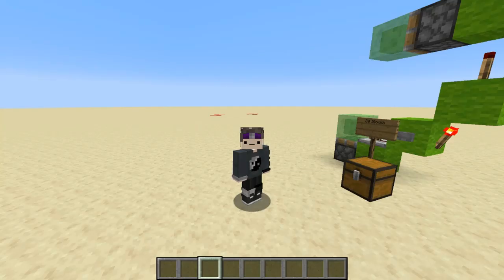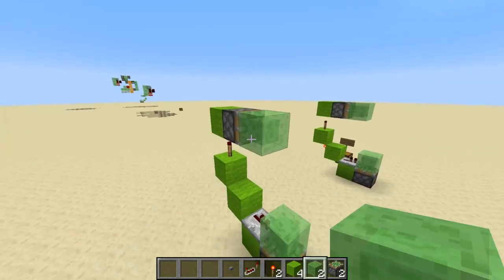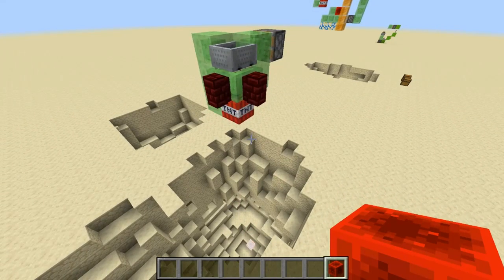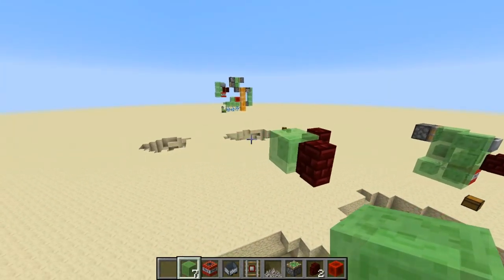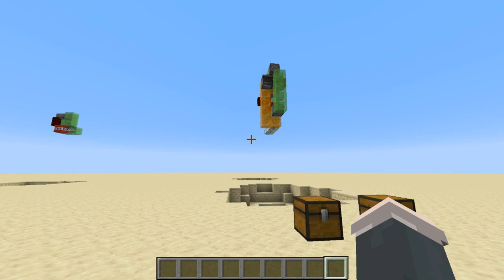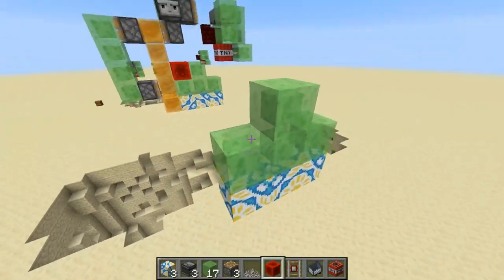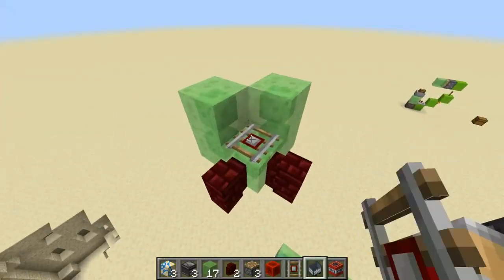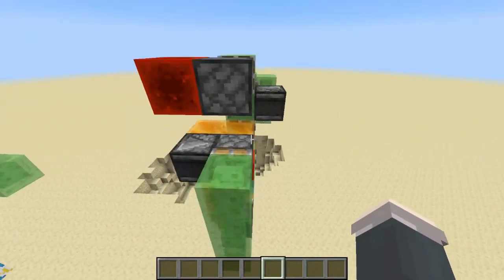3 ESSENTIAL CANNONS IN MINECRAFT 1.15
3 ESSENTIAL CANNONS IN MINECRAFT 1.15
these include a tnt duper, item launcher and tnt duping launcher!